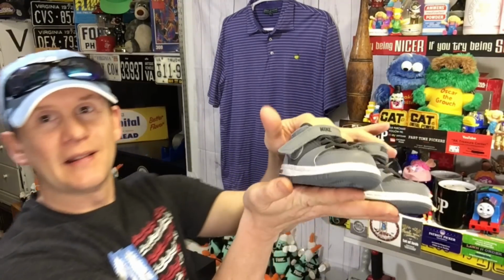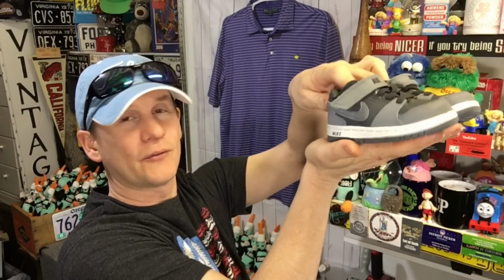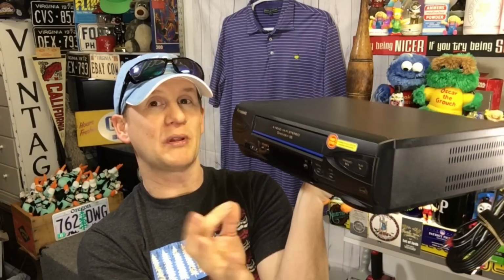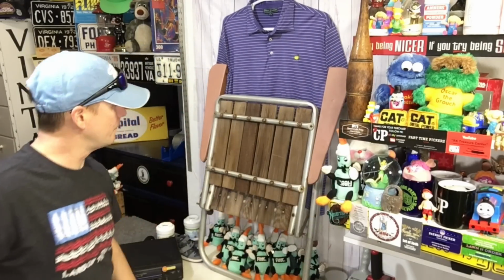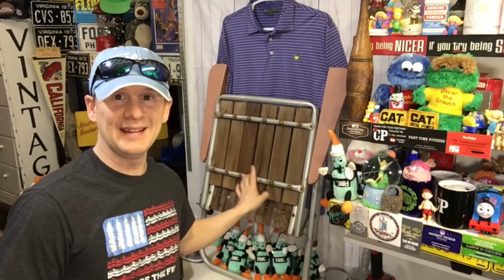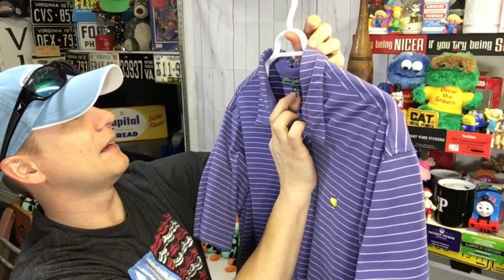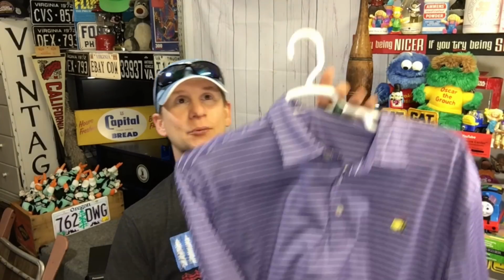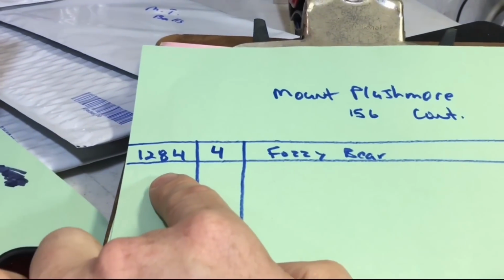MOST PEOPLE WOULDN'T SELL THIS ON EBAY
Ebay Store

Two in one Tape dispenser

Amazon Bubble

tape gun 2 pack

36 rolls of tape

Ikea Bags

Husky razor blade

24x24 Poly mailers

Scotty Peeler
Metal Scotty Peeler

Tidy Pen

8x6x4 Boxes

4x4x6 Boxes

4X4X4 boxes

Bubble Wrap

Acorns investment app to round up your ebay earnings and get found money when buying on ebay

Contact by Mail
Commonwealth Picker